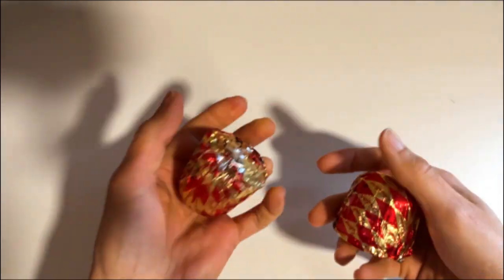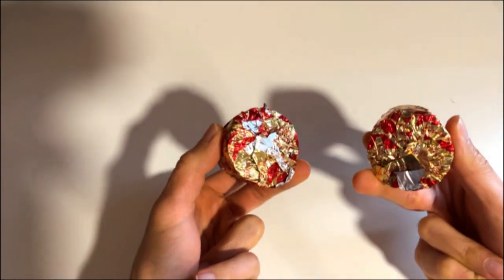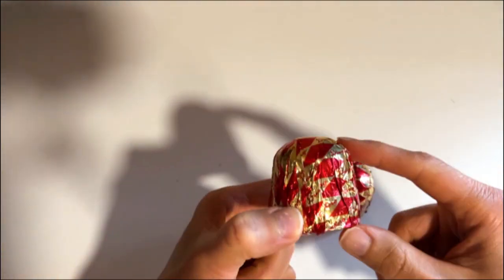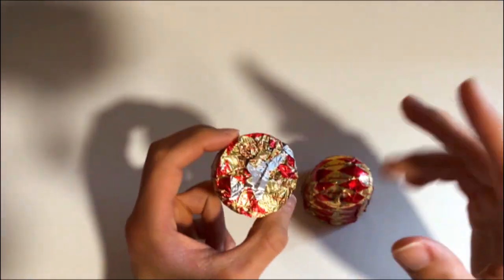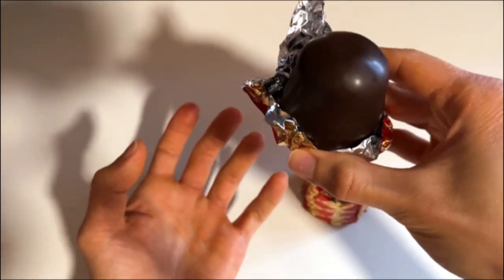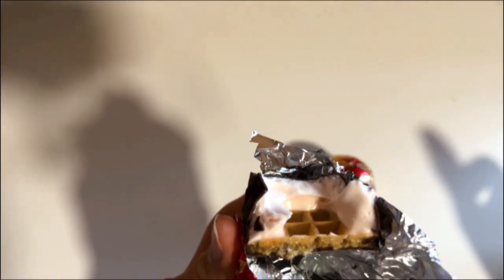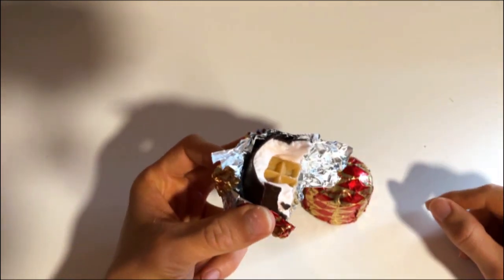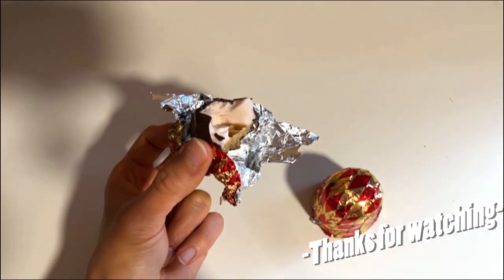I Got A Strawberry-Flavored Kiss !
Taste test of Brunberg Mansikkasuukko(chocolate).